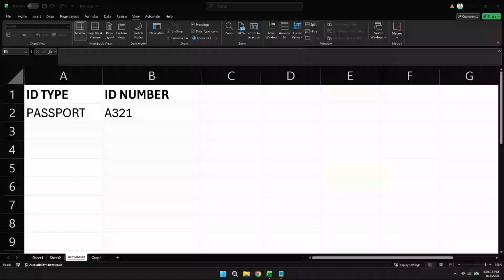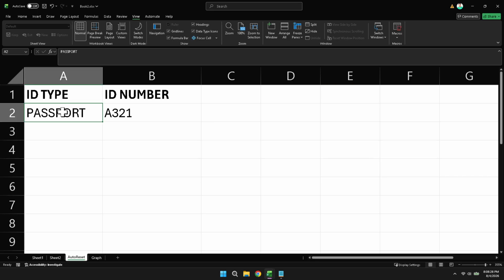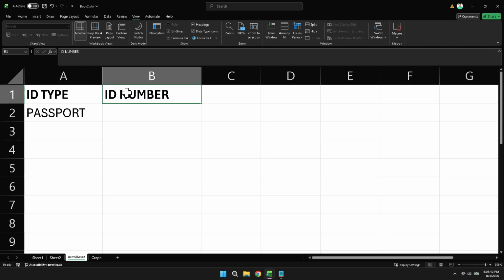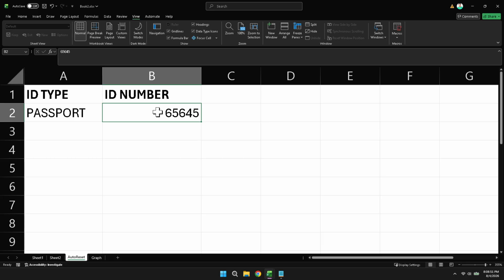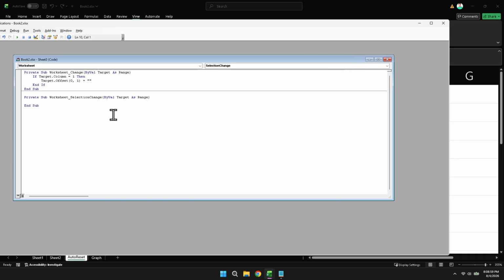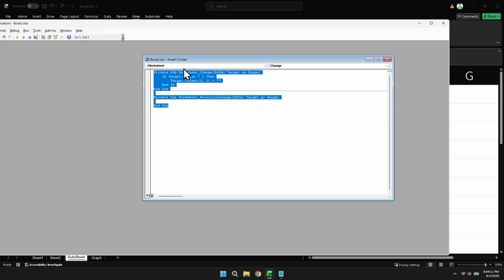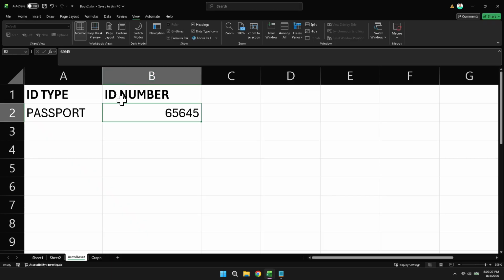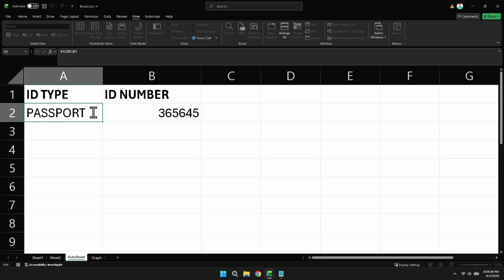How to do Auto Reset Depending Cells in Excel (Easy Tutorial)